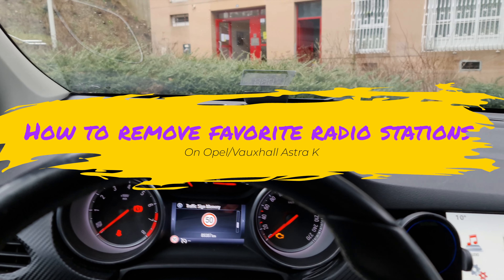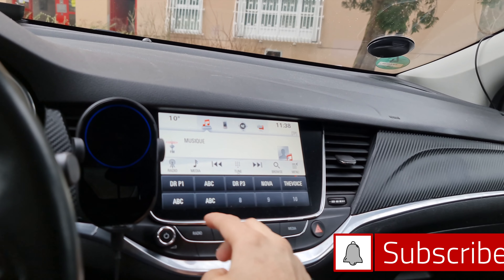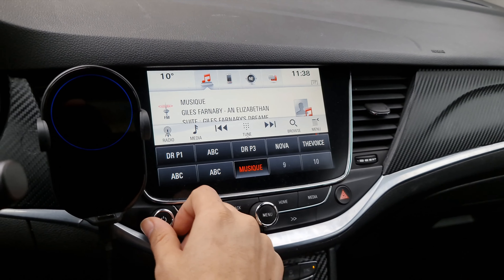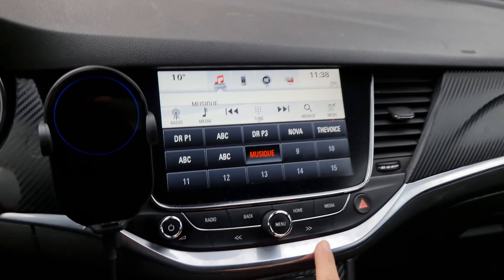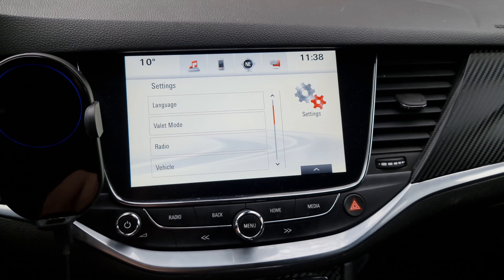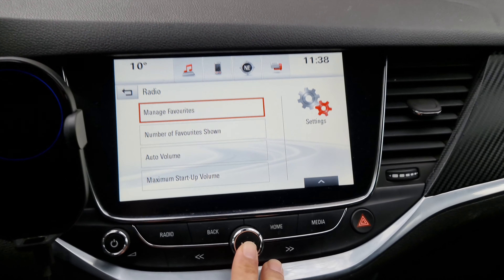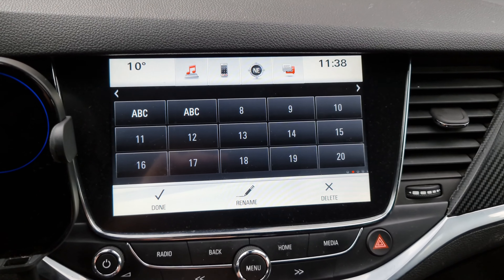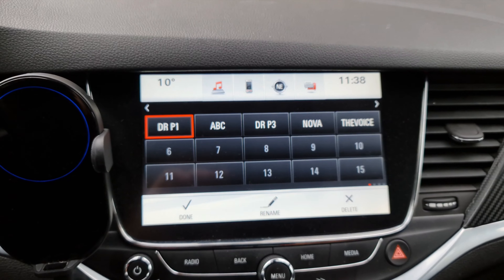How to delete favourite radio station on Opel Astra K